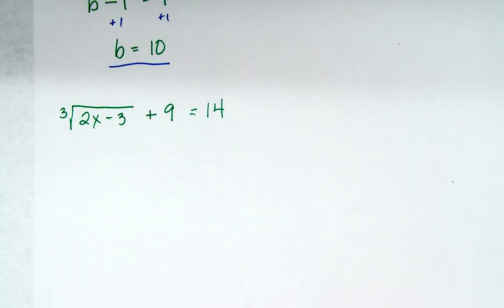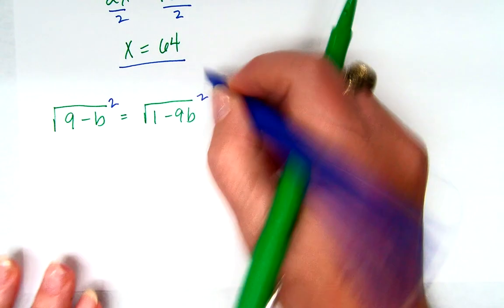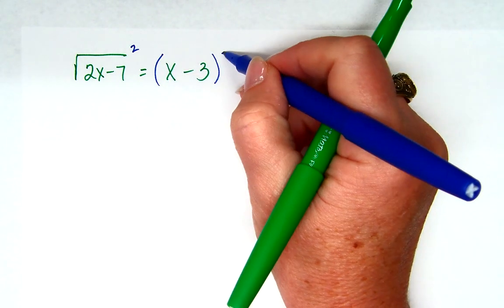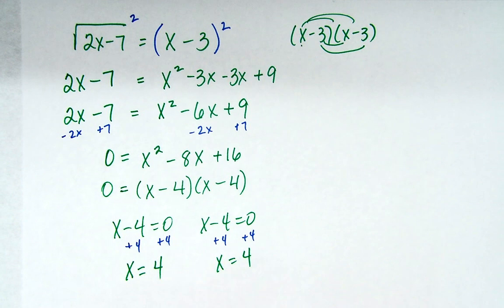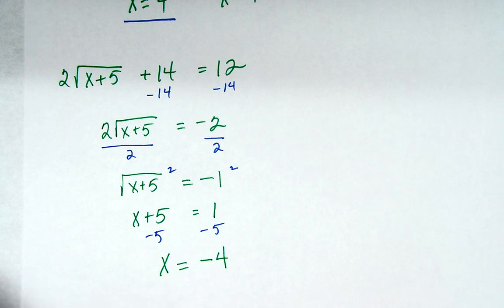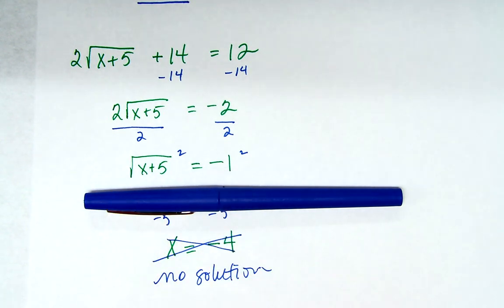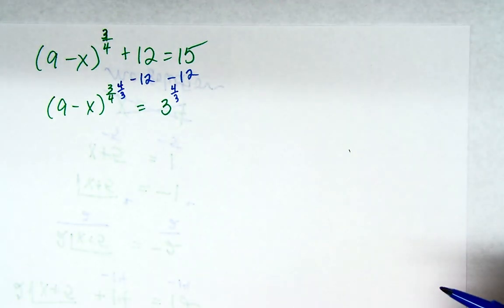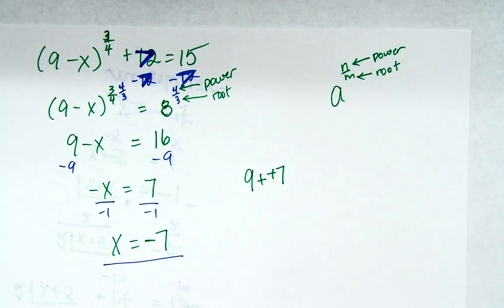solving square roots, cube roots +part 2 23 24